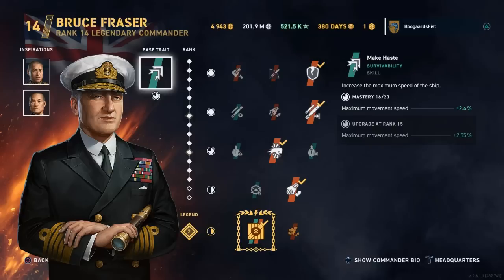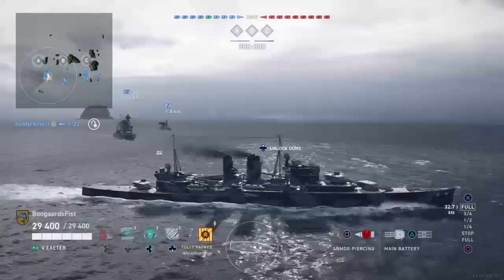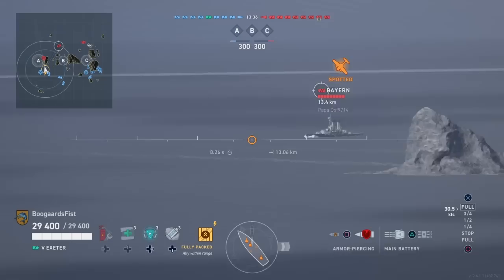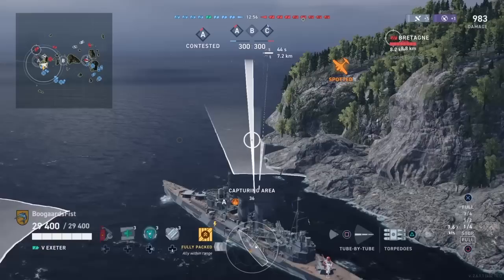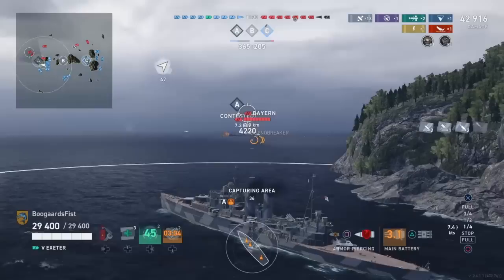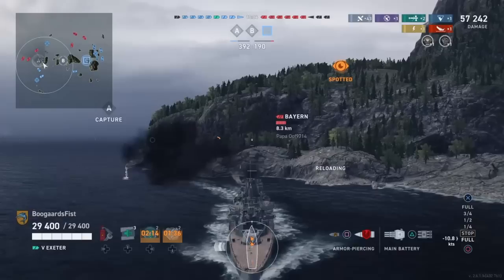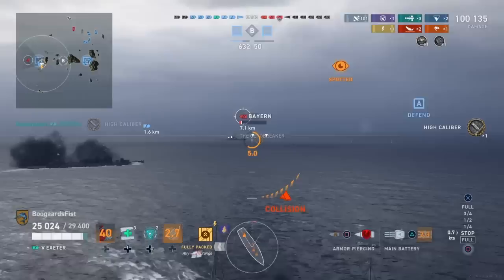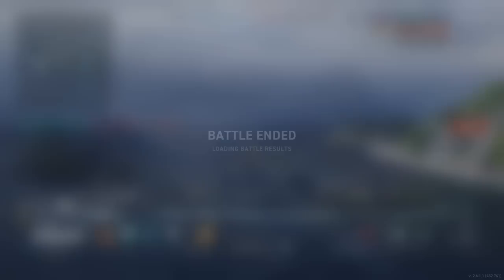Pick a Premium : EXETER | World of Warships Legends PS4 XBOX1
Gameplay review and guide for the British Cruiser Exeter in World of Warships Legends (WoWs Legends) available on PS4 and Xbox1.